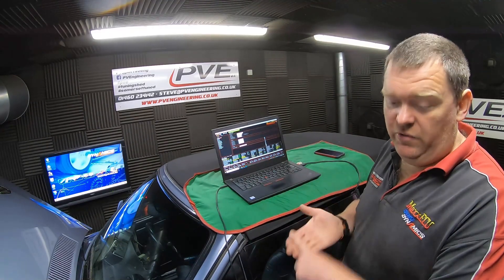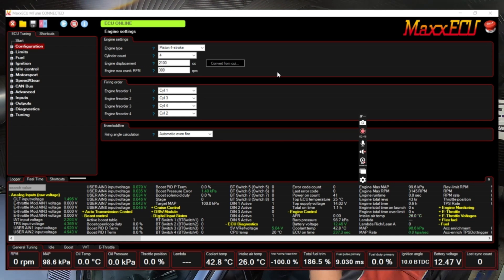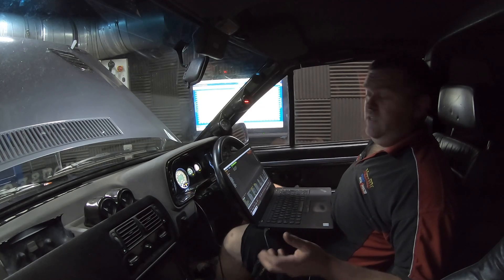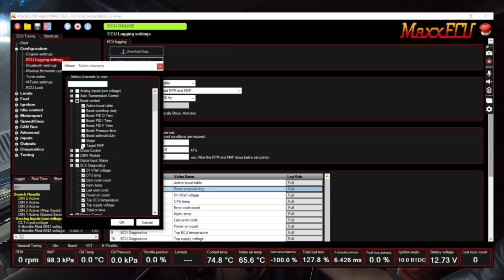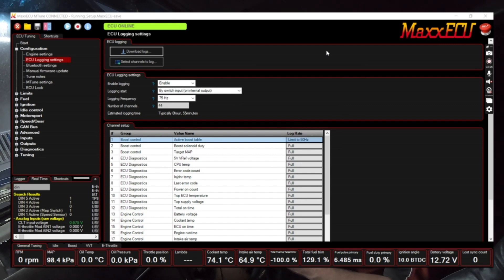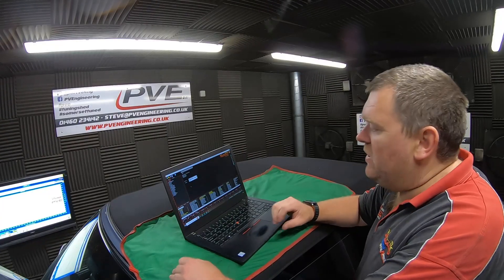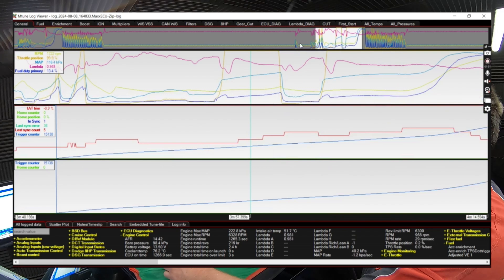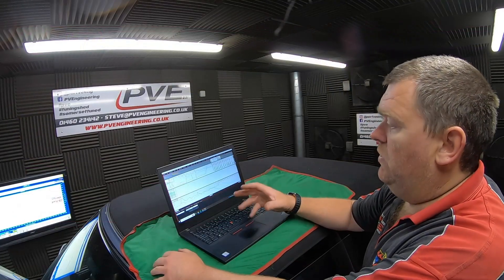How to use the Datalogging features of MaxxECU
This is a beginners guide on how to use the Maxxecu datalog features.

The entire Maxxecu range has both internal on board datalogging, aswel as USB to laptop datalogging. This video briefly explains how to use both.

I made this video, in the hope that it can give enough instruction to our end users to be able to create a datalog from their MaxxECU easily.

We stock most Maxxecu products, that which we don't we can get hold of quickly.